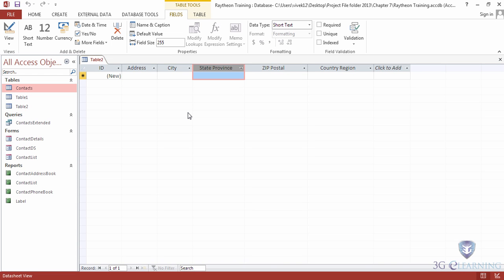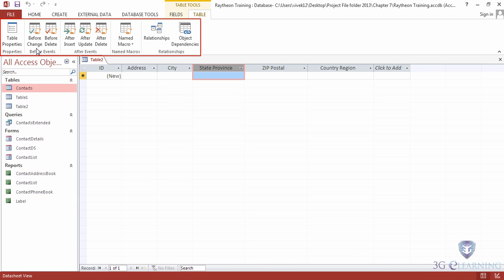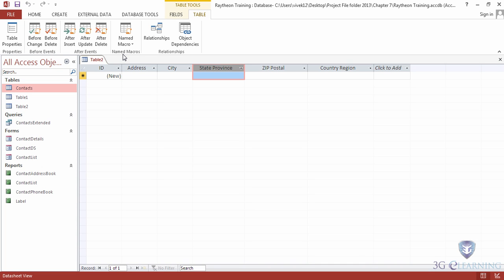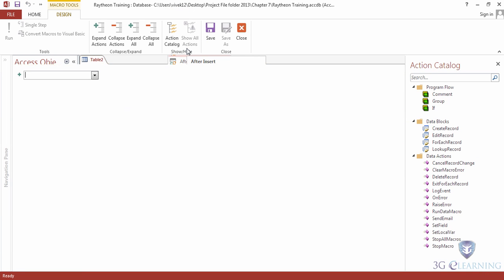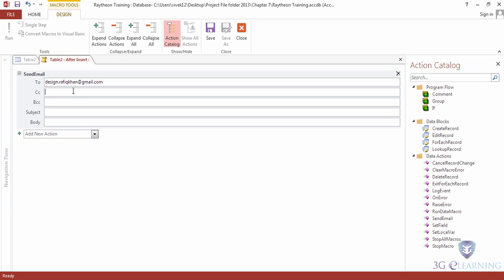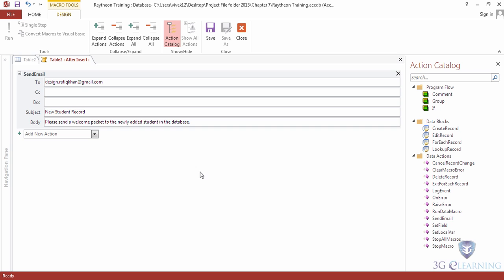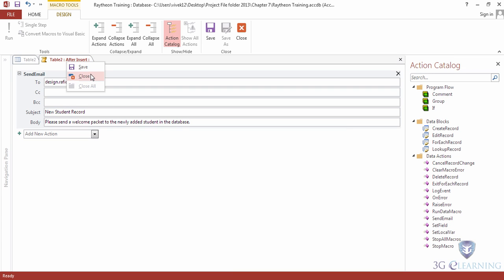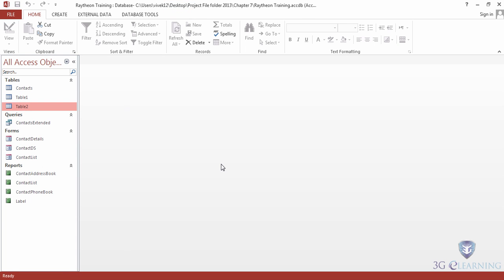WHAT'S NEW IN ACCESS 2013 4